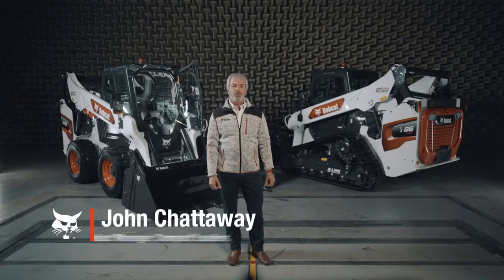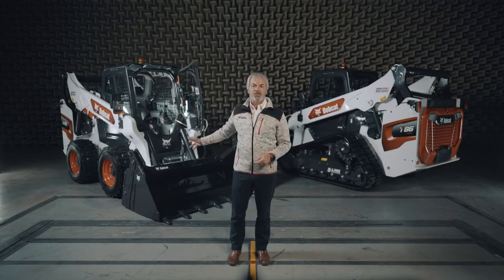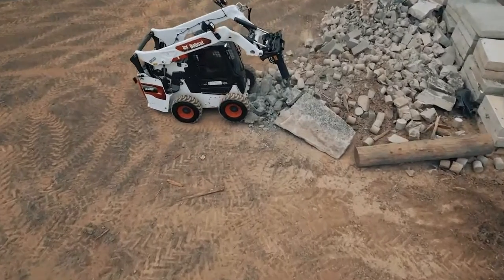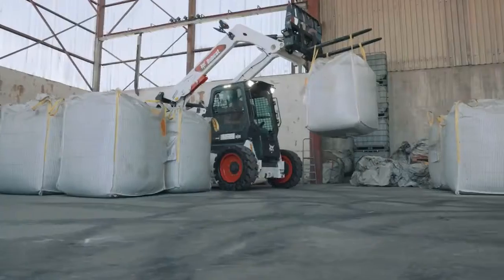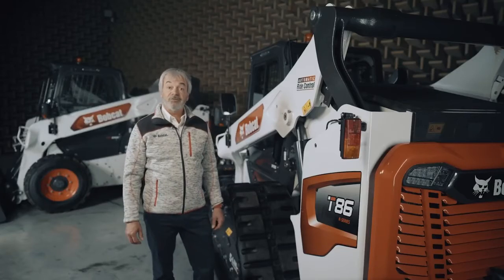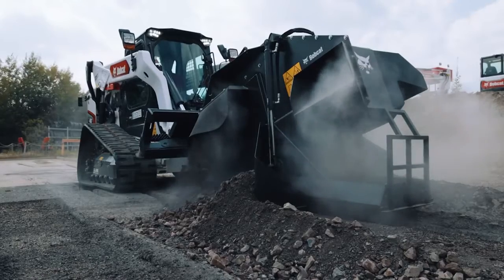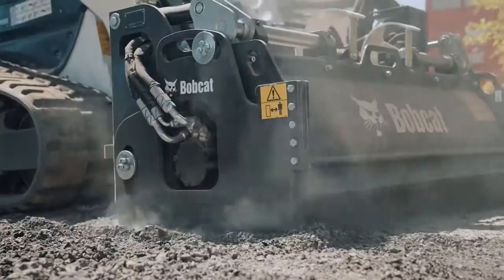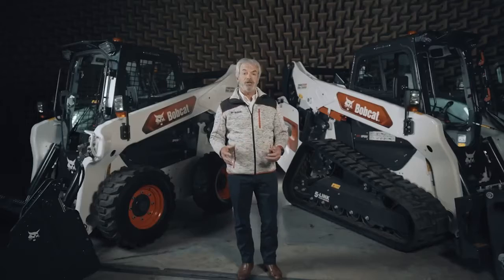Introducing the Bobcat S86 Skid-Steer Loader and T86 Compact Track Loader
The Bobcat S86 skid-steer loader and T86 compact track loader are the most powerful loaders Bobcat has ever built, delivering more usable engine and hydraulic horsepower than ever before. They've boosted the horsepower for these units while optimizing their weight and as a result, you get impressive breakout forces, greater lifting capabilities & leading maneuverability for fast cycle times. They are the only loaders to offer three hydraulic flow options in one machine, setting a new industry benchmark in performance and attachment versatility.